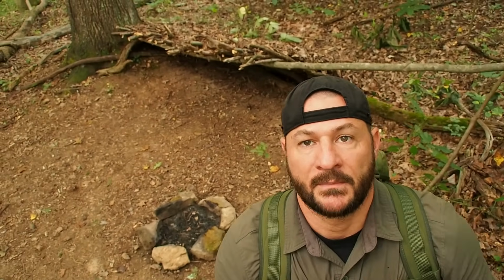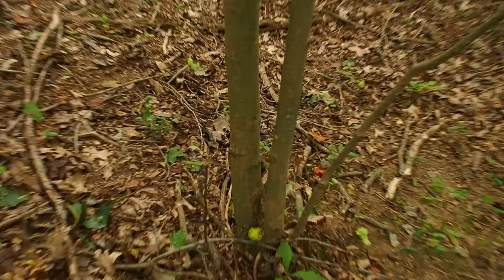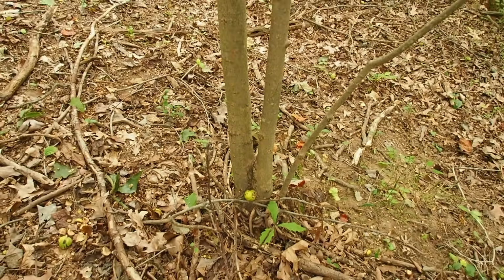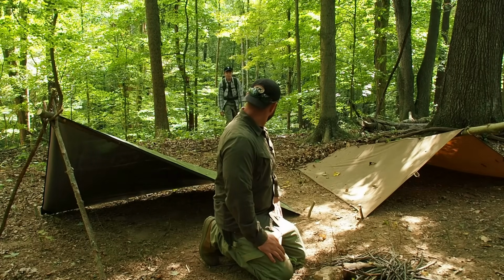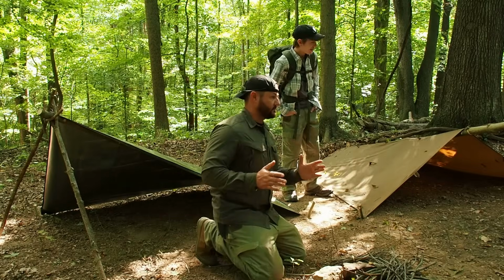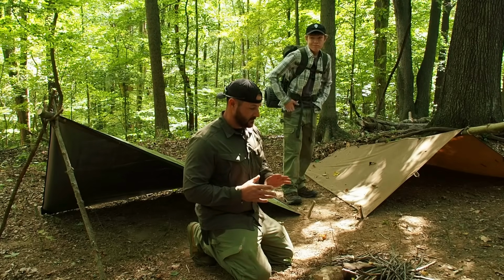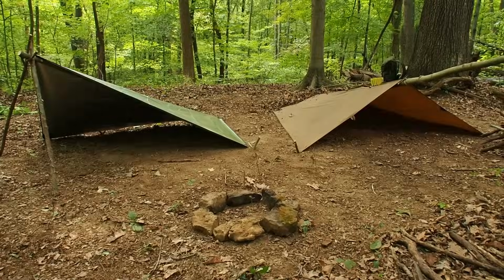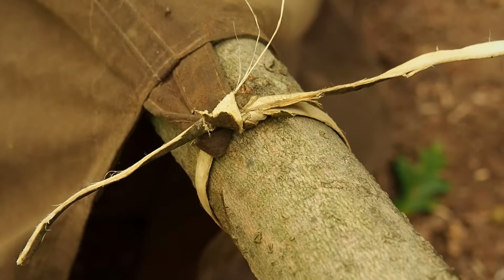Overnight Building Bushcraft Shelters With My Son and Campfire Western Bacon Cheese Burgers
Conserve, Conserve, Conserve. Utilize The Landscape and Its Resources At ALL Times.